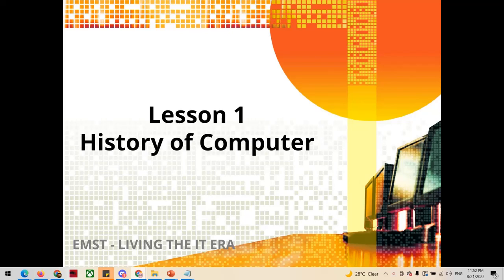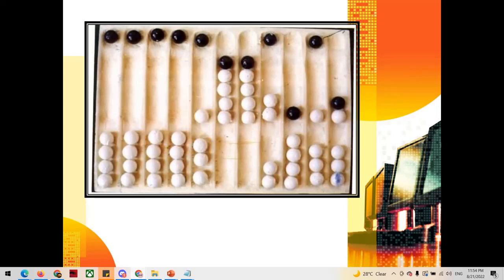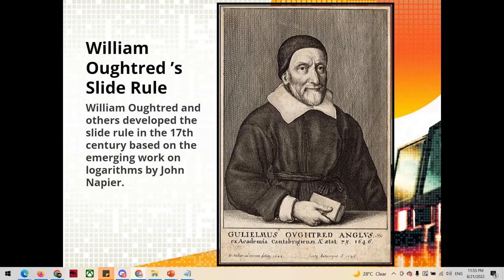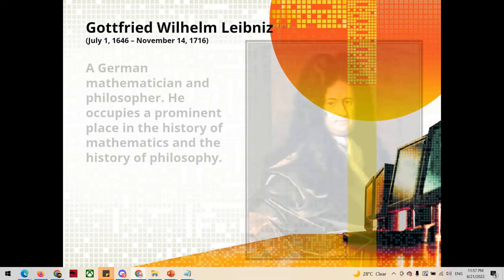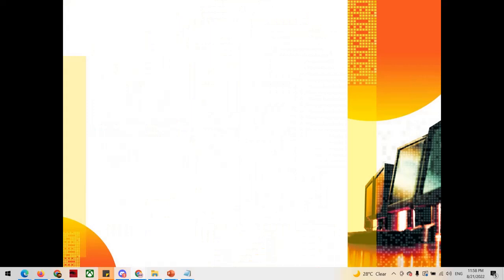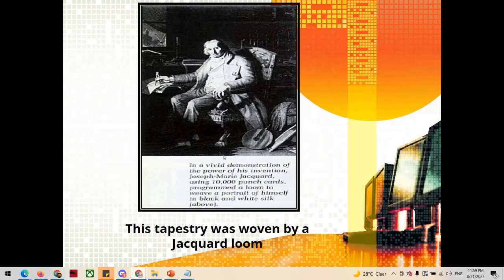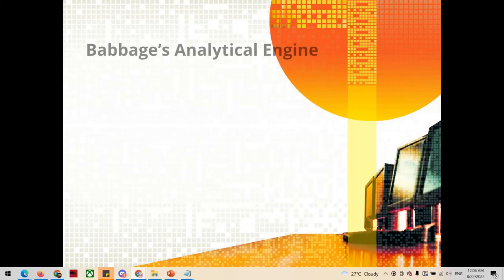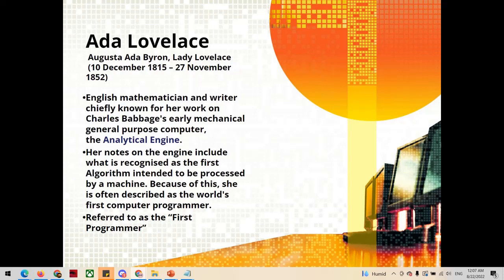Lesson 1 History of Computer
FOR MORE REFERENCE ABOUT THE HISTORY OF COMPUTER.